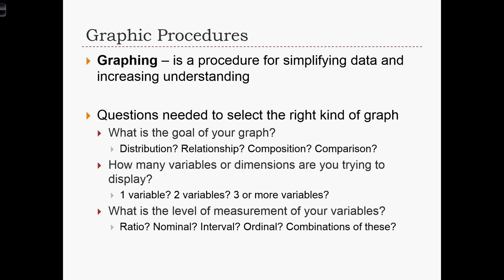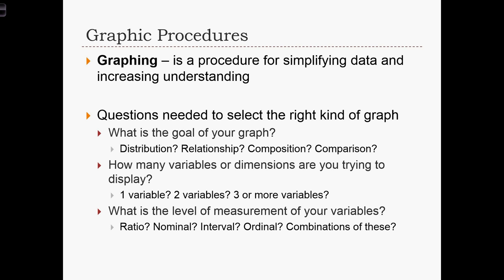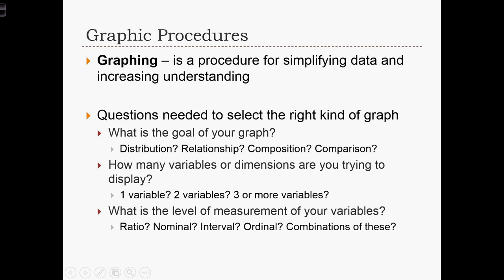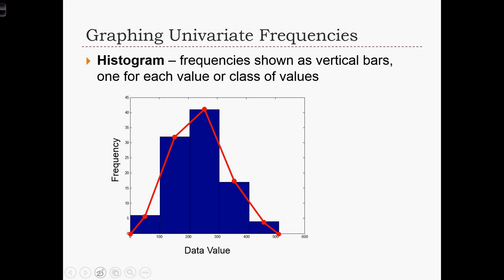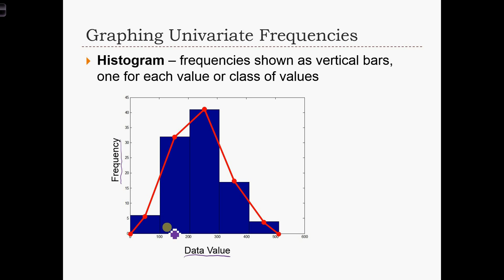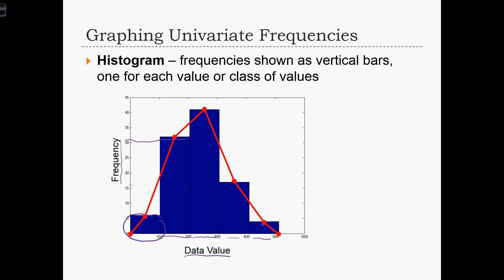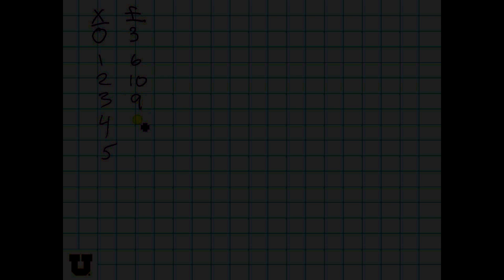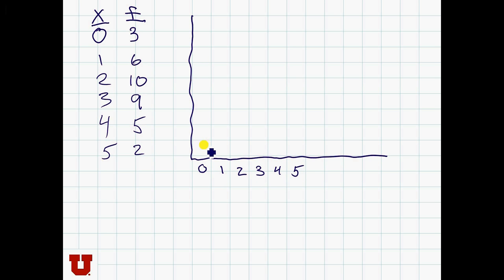GEOG 3020 Lecture 03-6 - Classification and Graphing